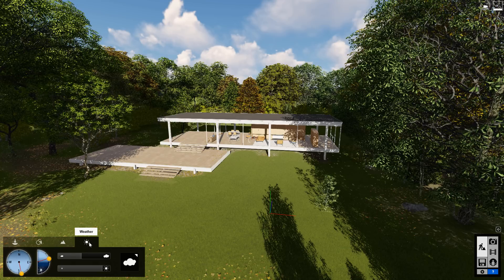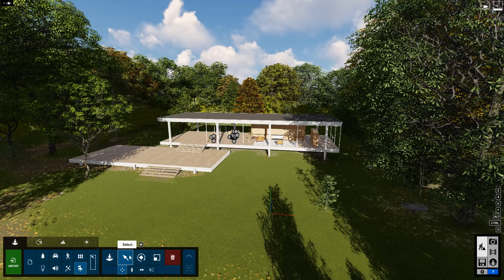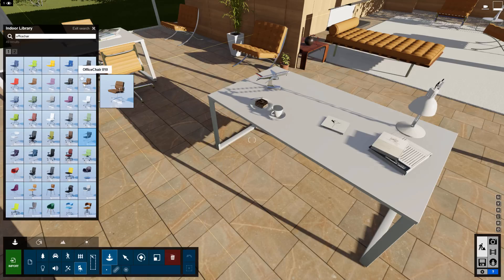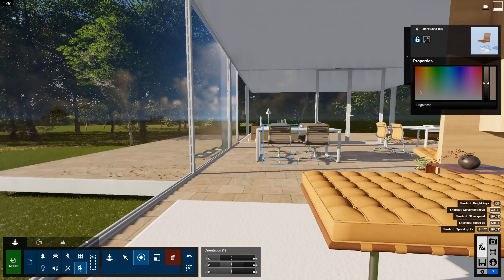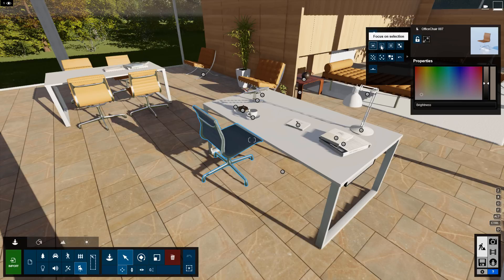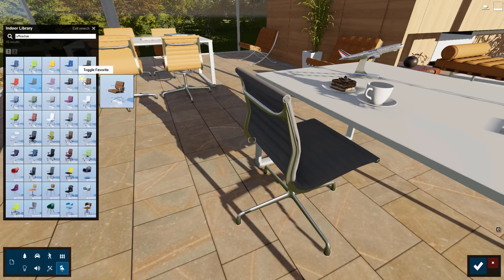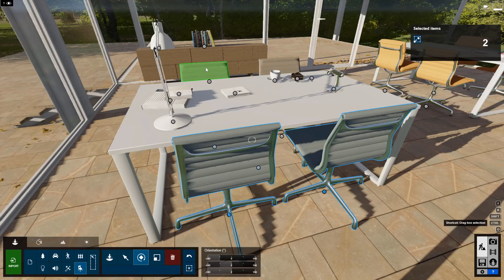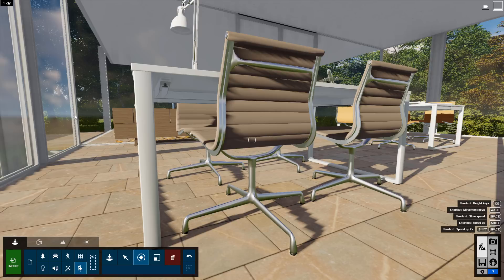User Interface Features: Lumion 9 - 3D Render Tutorial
Lumion 9 is available now!

In this video tutorial, we'll take you through many of the new UI features in Lumion 9.